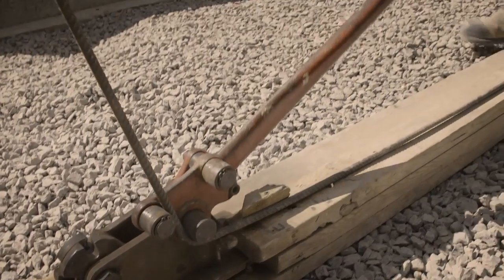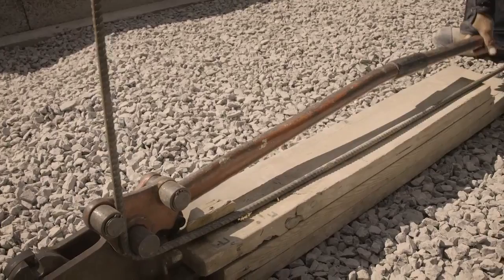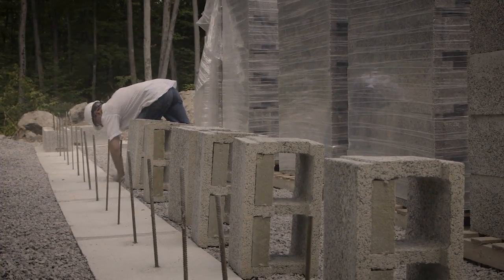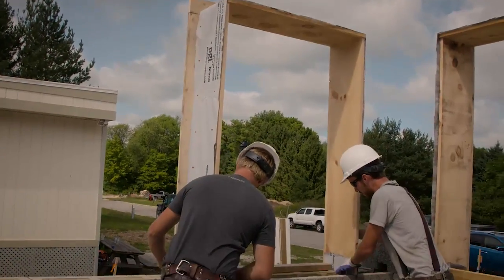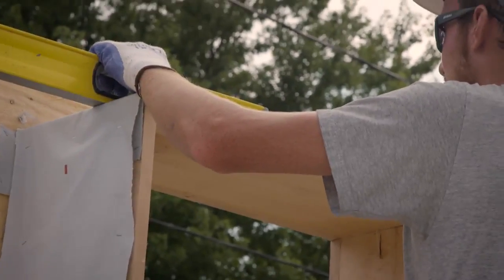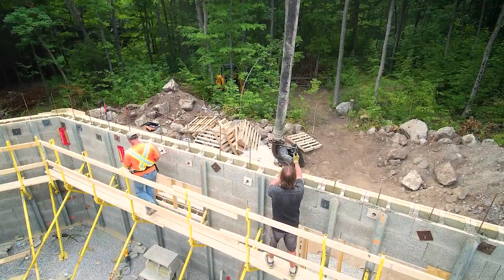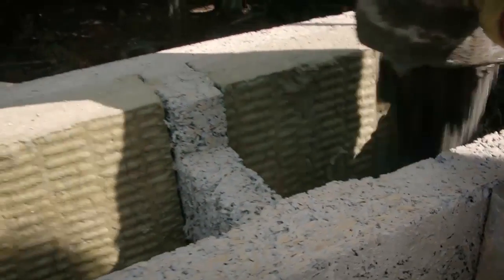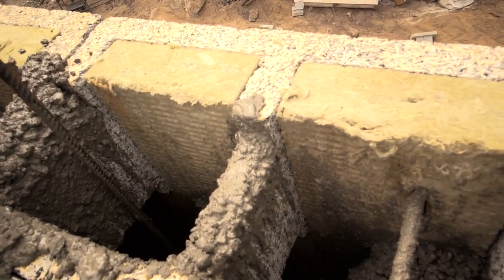Step 5 Building with Insulated Concrete Forms (ICF) - Rebar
Installing rebar with Insulated Concrete Forms (ICF)